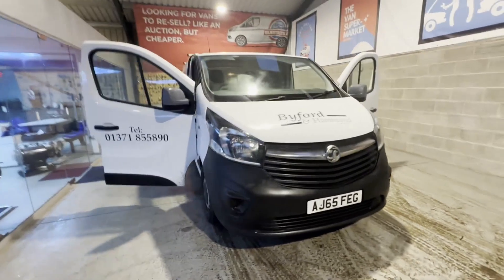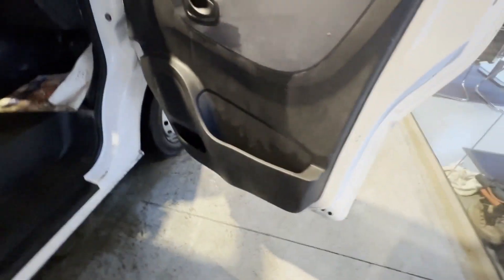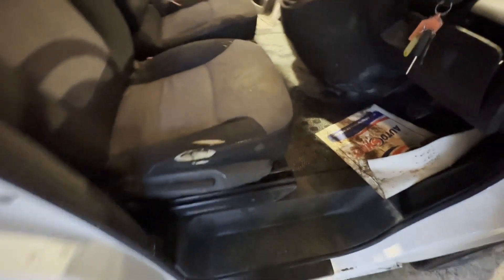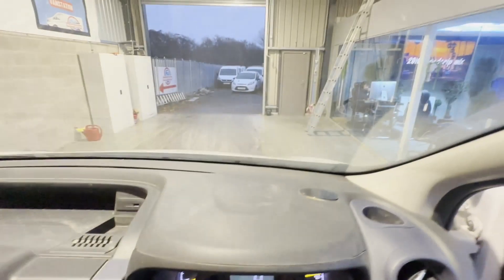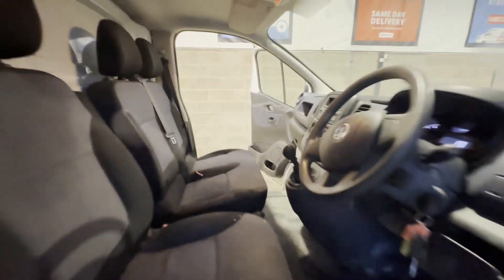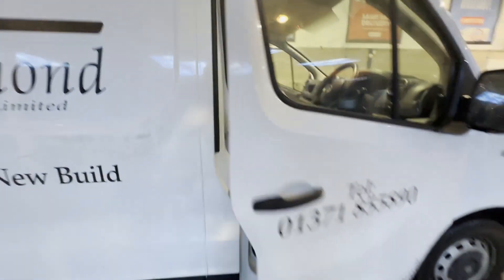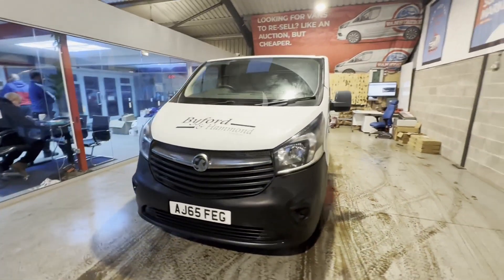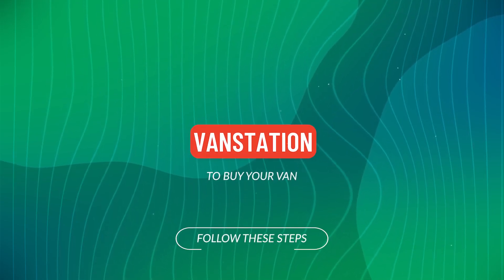AJ65FEG - 2015 VAUXHALL VIVARO L1 DIESEL 2700 1.6CDTI 115PS H1 Van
Model: 65 PLATE VAUXHALL VIVARO TRAFIC 1.6 CDTI SPARES OR REPAIRS
Body: White - Panel Van
Mileage: 141891
MOT: 23rd December 2023
Engine: 1598cc 1.6 115PS E5-A
Transmission: 6 Speed Manual - FWD
Mechanical Summary: 🟠 Takes a few more cranks to start than average but runs fine, the coolant is pressurising,  Head Gasket needs replacing,
Gearbox, drivetrain, transmission perfect. Pulls in every gear.
Features: 2 Former Keepers, Part Service History, Electric Windows
EU Status: Euro 5
HPI: Clear